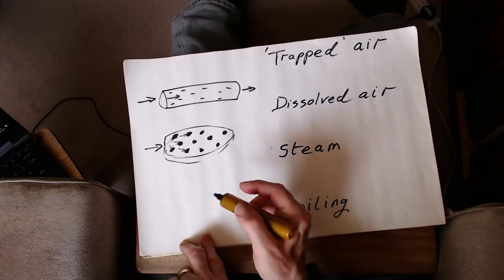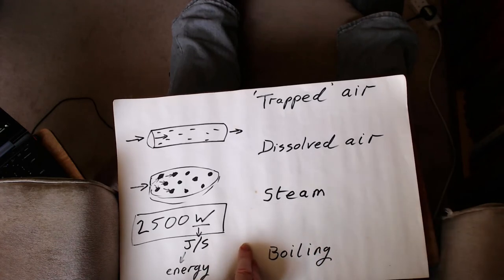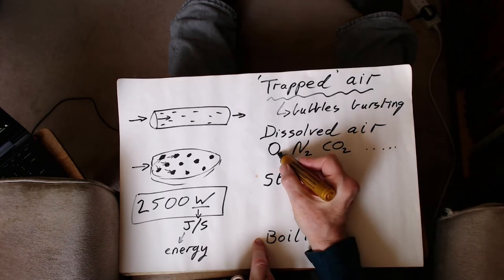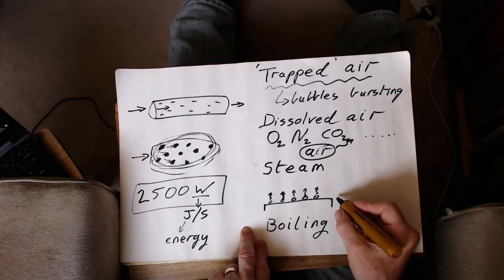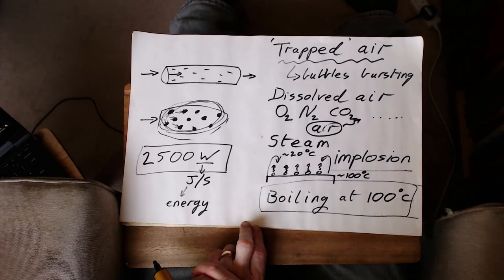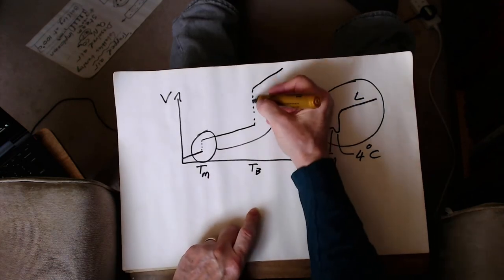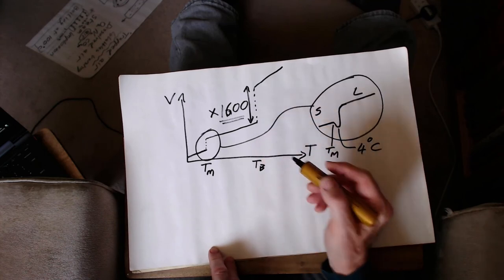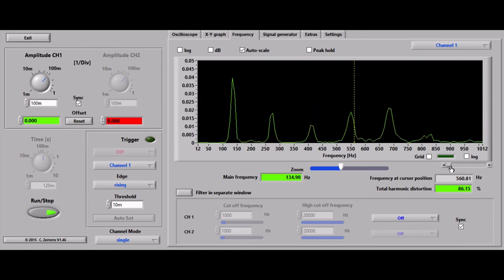Physics in the House: 3) boiling water in a kettle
The third in a series of short (or in this case, not-so-short) talks in which I'll try, with the minimum of mathematics, to show how everyday items and processes in the home point the way to important aspects of physics. This project is primarily aimed at the lovely members of Canterbury's U3A branch: we might not be able to gather together to learn during the current pandemic, but that shouldn't stop us trying. I will try to augment these (extremely amateur) videos with posts on my blog but there is likely to be a delay as such things take a little time.
There is an existing post with some relevance to this video
To keep up with this series you might like to 'follow' my YouTube channel, or simply search for "physics in the house" or "bob newport".
If you'd like to try the soundcard-based oscilloscope app I used on my laptop, it's free to download for non-commercial/educational use